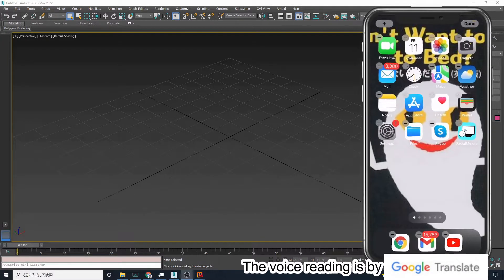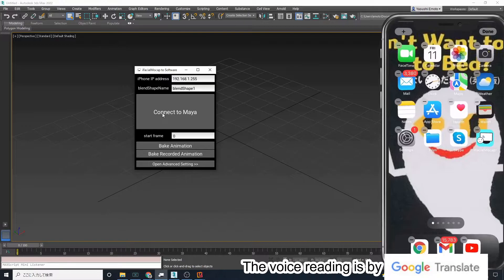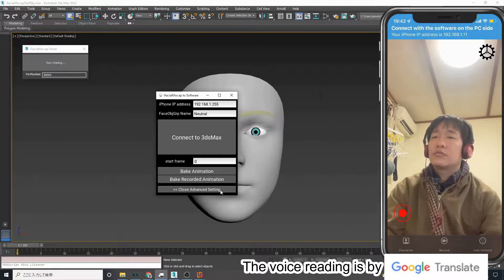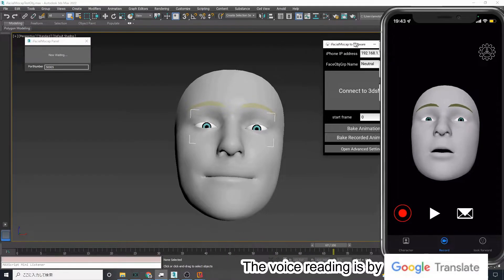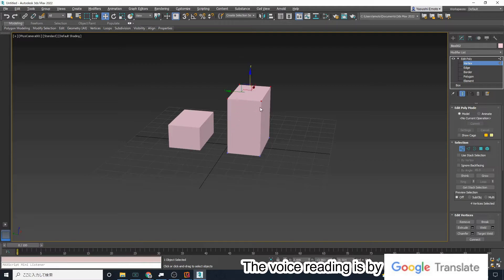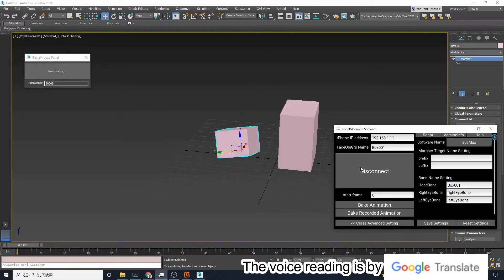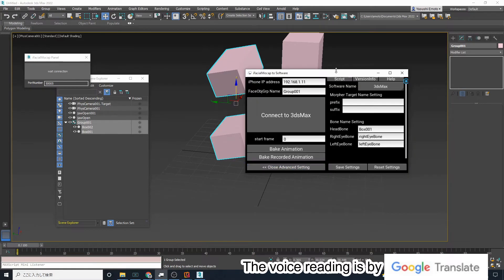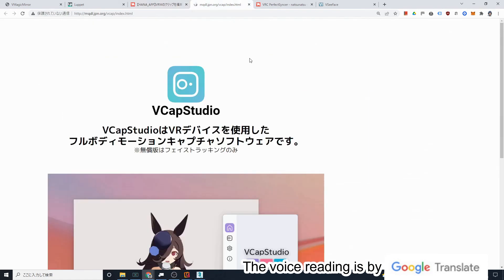High quality facial motion capture in 3dsMax 【iFacialMocap Tutorial】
Face-tracking application "iFacialMocap" now supports communication with 3dsMax.
(I am the author)

By creating up to 52 morphs according to the naming conventions, you can use Autodesk 3dsMax and the iPhone for real-time facial motion capture. iPhoneX and later models are generally available.

It is available from the AppStore for $7.99.

There is also an app to test the operation for free before purchase.

If you cannot access the website, please download from the following URL.

If the connection does not work, try the following

We will do our best to improve it.